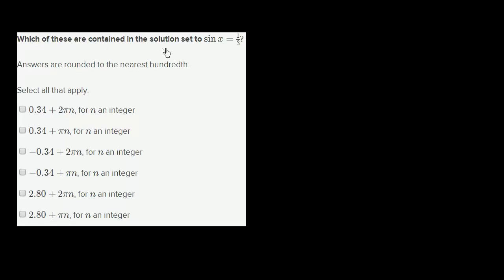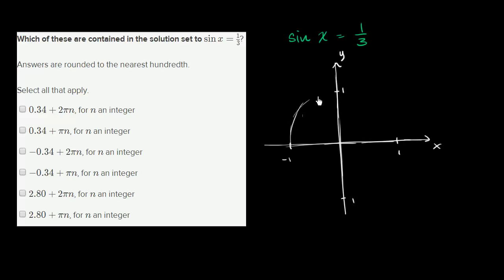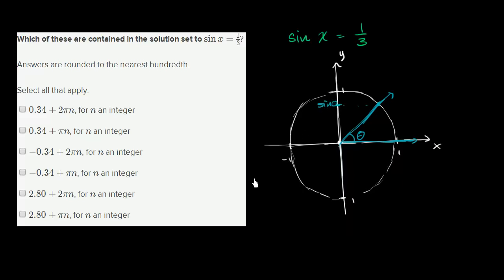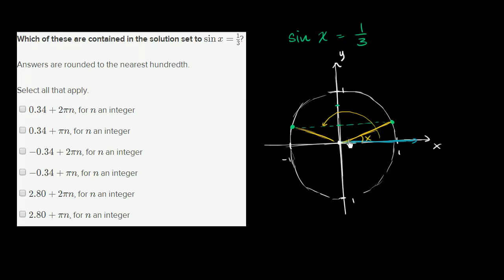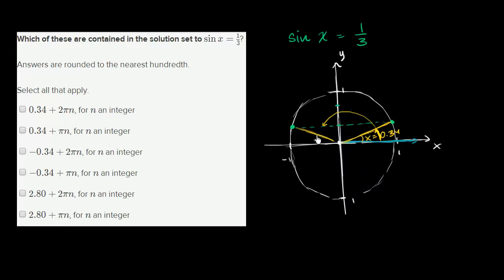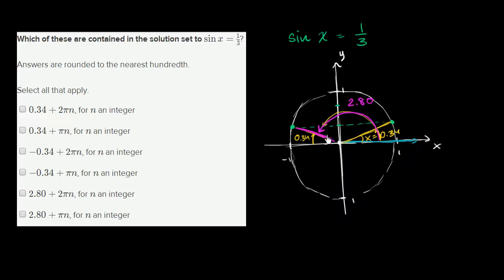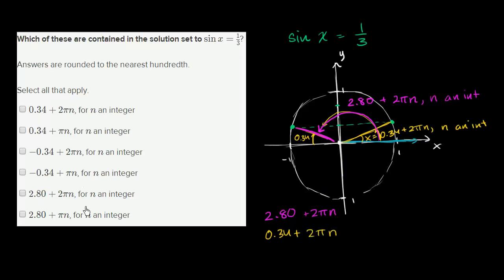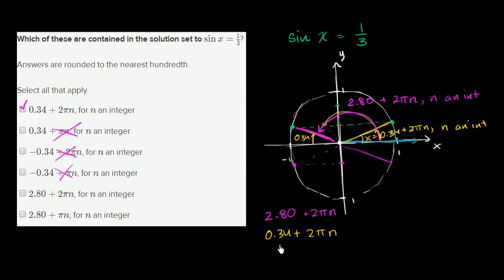Math Trigonometry - Solving sinusoidal equations of the form sinx d